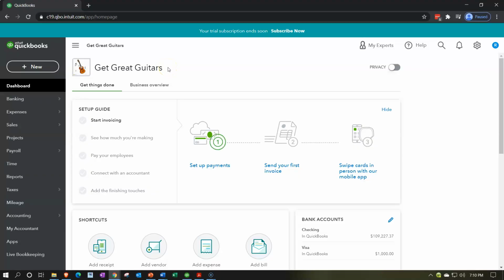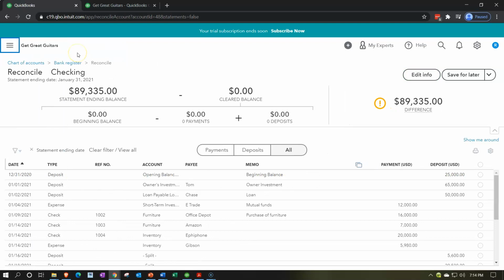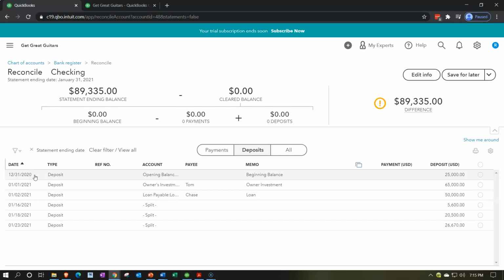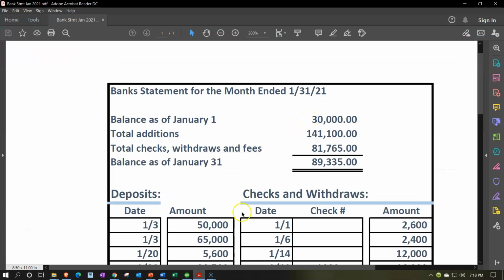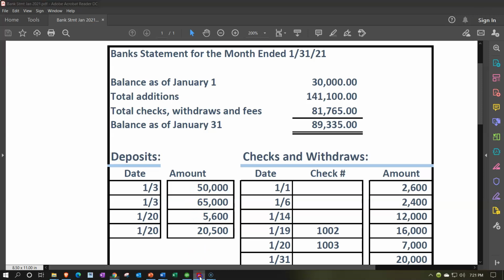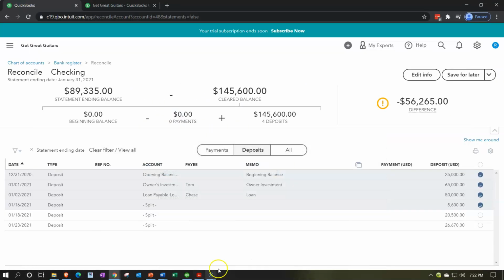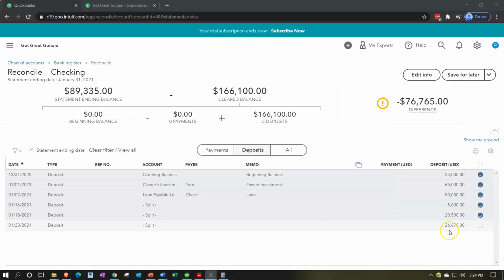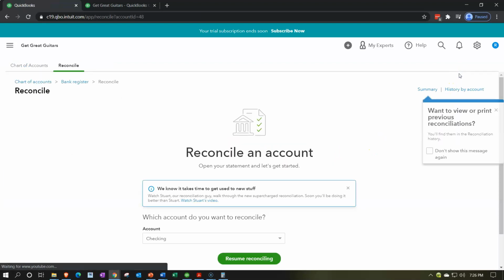QuickBooks Online 2021 Bank Reconciliation Month #1 Deposits 9.10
Bank Reconciliation Month #1 Deposits